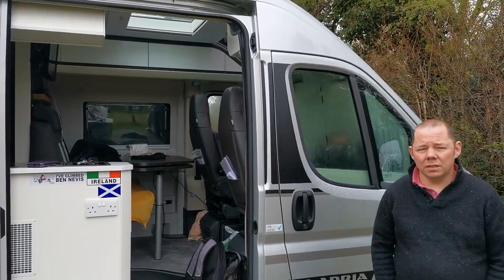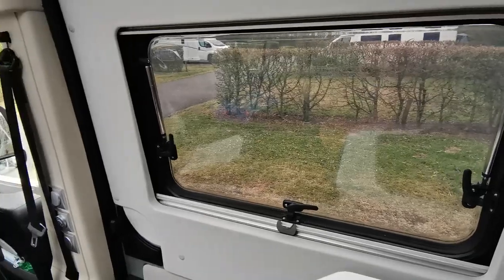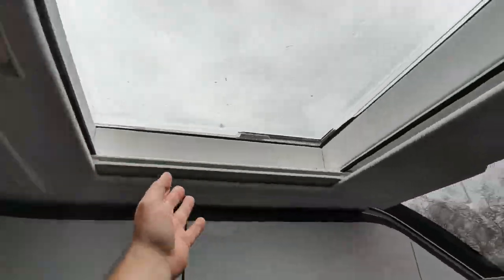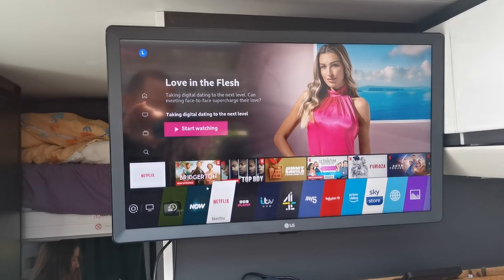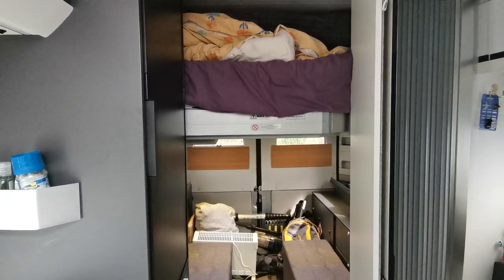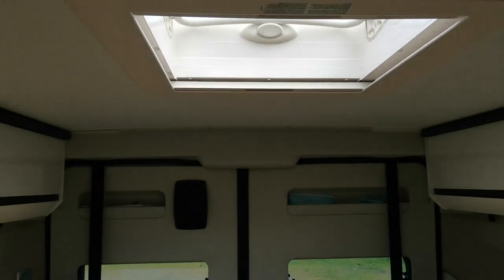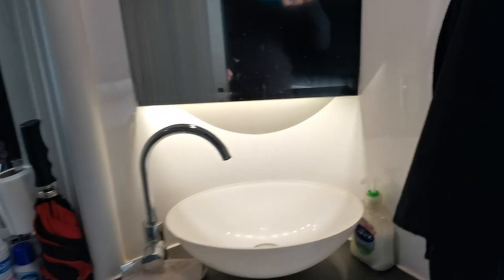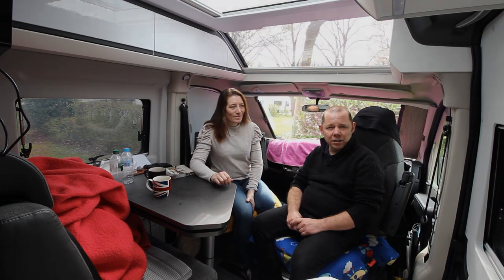Adria Twin SGX640 Review 1 Year On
We have had our Adria Twin SGX640 for one year now so this is another review 1 year on, do we still like it